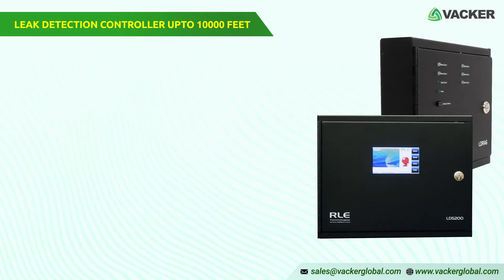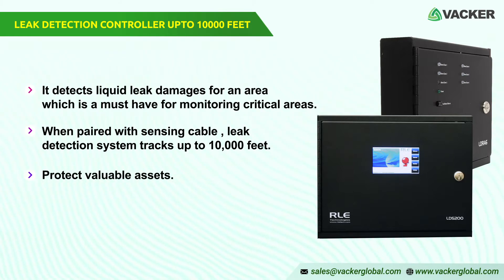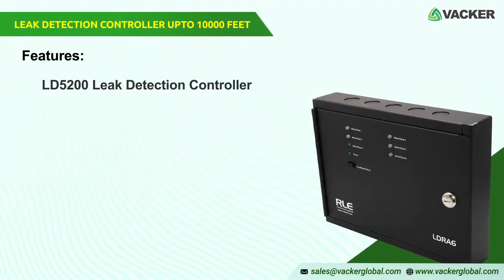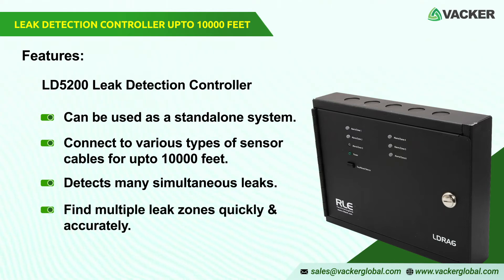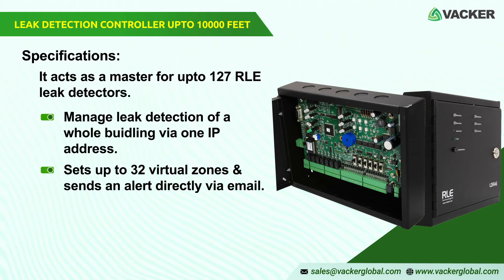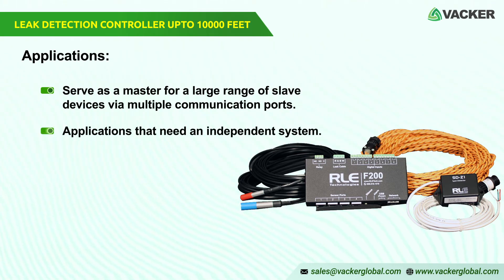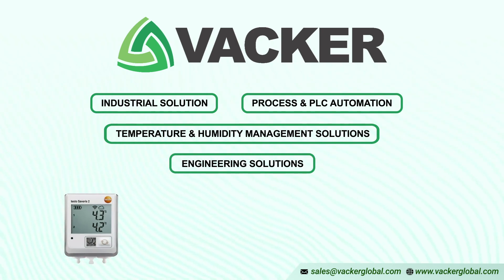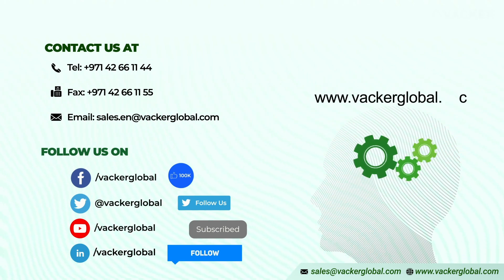How to detect water leaks? Water Leak Detection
This is a Water Leak Detection controller that can detect water leakages up to 10000 feet in length. It detects liquid leak damages for an area which is a must-have for monitoring critical areas. This controller when paired with a sensing cable helps users to establish a leak detection system that tracks up to 10,000 feet and protects valuable assets quickly and efficiently.

VackerGlobal supplies thousands of products and solutions to measure, monitor, and control any technical parameters in commercial and industrial applications. For example, basement dehumidifiers, leak detection, temperature data loggers, etc.

The LD5200 can be used as a stand-alone system with a leak detection warning among other notifications. It can connect to various types of sensor cables for a length up to 10,000 feet. It also detects many simultaneous leaks when the device integrates with other RLE remote-reading controllers. It can also pinpoint the location of the leaks quickly and accurately for multiple zones.

It acts as a master for up to 127 RLE leak detectors – it manages the leak detection of a whole building via one IP address. It sets up to 32 virtual zones and sends an alert directly via email. The robust web interface enables remote access - anytime from anywhere. It is possible to construct 10 interactive reference maps for leak detection.

The LD5200 will serve as a master for a large range of similar slave devices via multiple communication ports. The LD5200 is suitable for applications that need an independent system that can also be built into a larger centralized system of monitoring.

Vacker Global is a Group of Companies that is involved in Industrial, Process & PLC automation, Temperature & Humidity Management Solutions, and engineering solutions. We have been supplying industrial remote temperature mapping, portable humidifiers, USB temperature data loggers, etc. for commercial and industrial applications.

0:00 Introduction to leak detection
0:54 Features of water leak detection system
1:22 Specifications of water leak detector
1:49 Applications of water leak detection controller
2:09 About VackerGlobal
2:31 VackerGlobal contact details